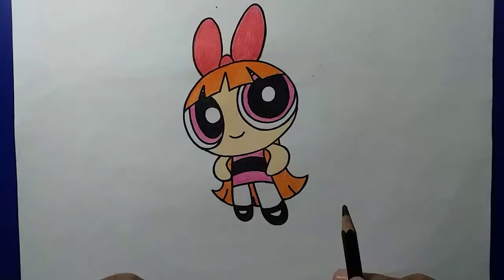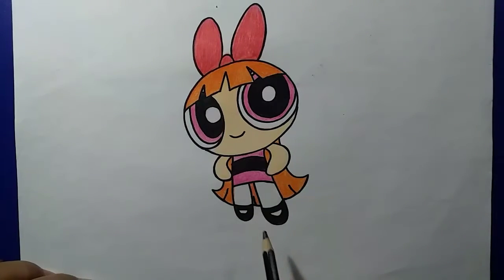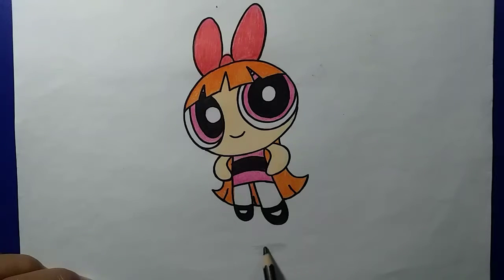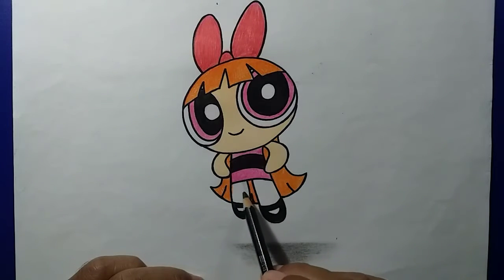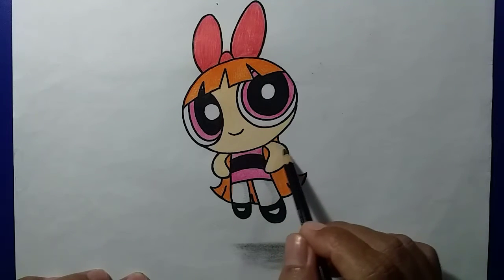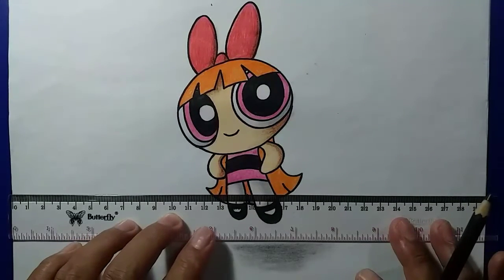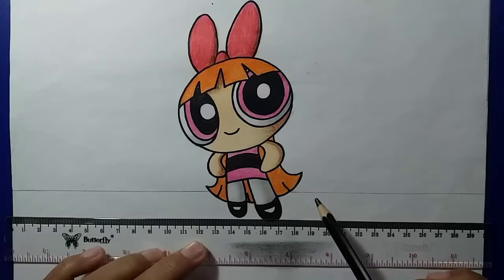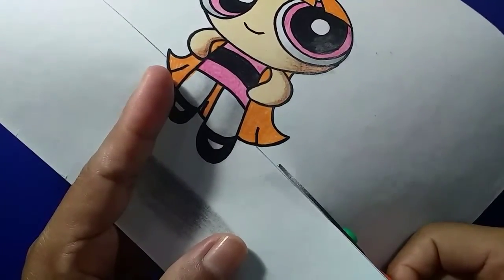Menggambar BLOSSOM Powerpuff Girls Dalam Bentuk 3D || Menggambar Powerpuff Girls 3D Buat Pemula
Dalam episode ini, kita akan belajar menggambar BLOSSOM Powerpuff Girls yang lucu dalam bentuk 3D dengan cara yang sangat mudah.
Alat-alat yang disiapkan & dipergunakan antara lain :
1. Kertas gambar
2. Pensil 2B & Drawing Pen
3. Penghapus
4. Pensil Warna
5. Penggaris
6. Gunting
Program ini diperuntukkan bagi anak-anak, remaja atau umum yang ingin mengetahui dan mau belajar menggambar, serta para orang tua yang ingin mengajari putra-putrinya menggambar.

Kiranya program ini,bisa bermanfaat bagi masyarakat. teristimewa bagi mereka yang ingin maju dan mengembangkan diri.